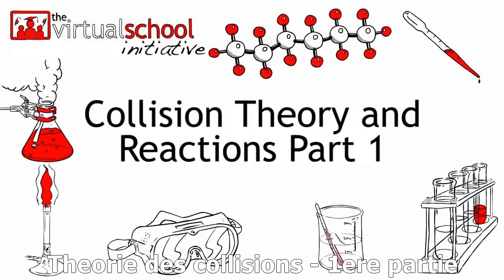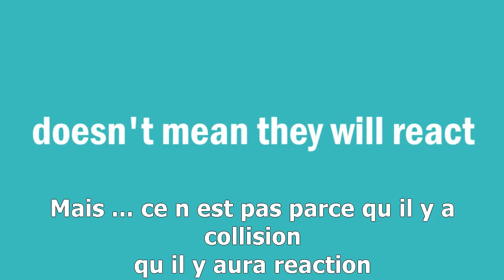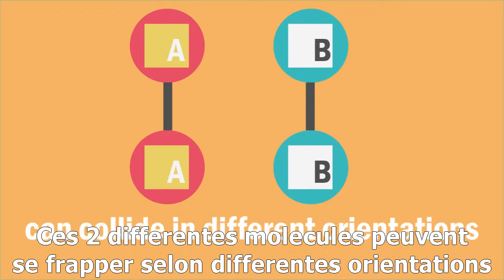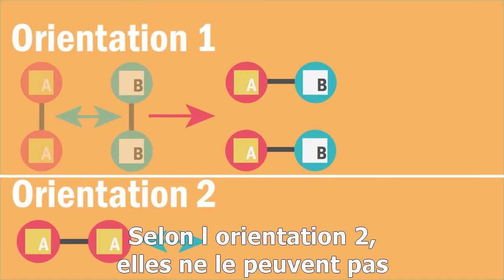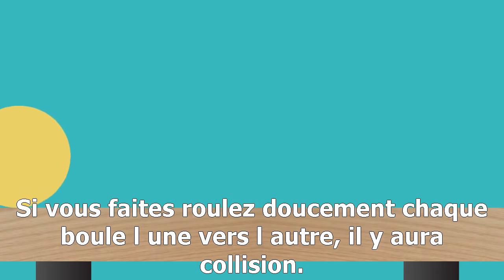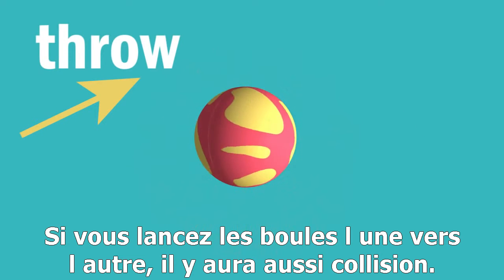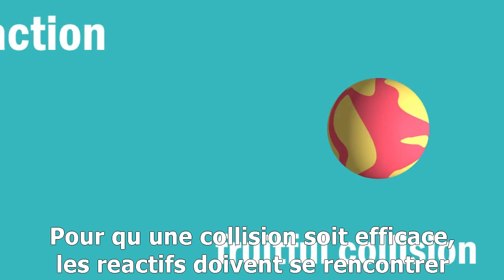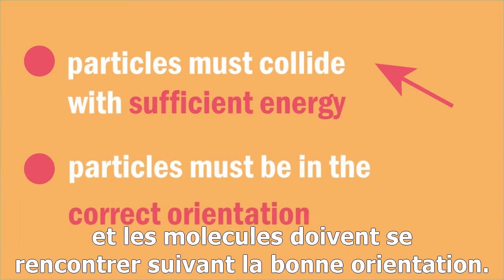Collision Theory and Reactions Part 1 The Chemistry Journey The Fuse School